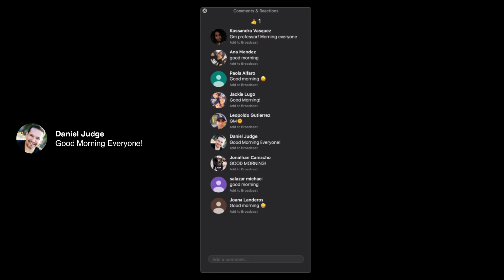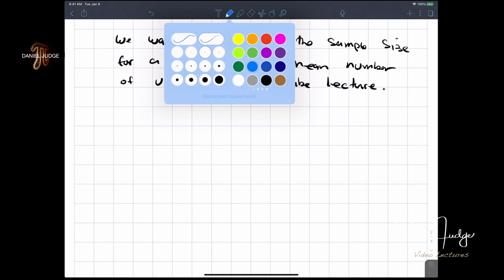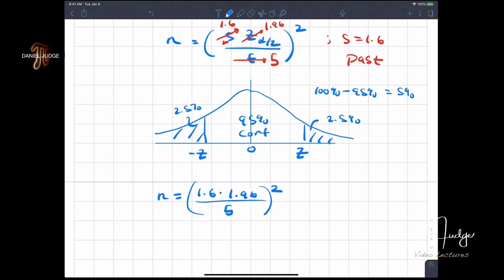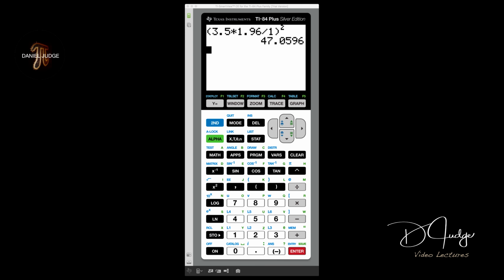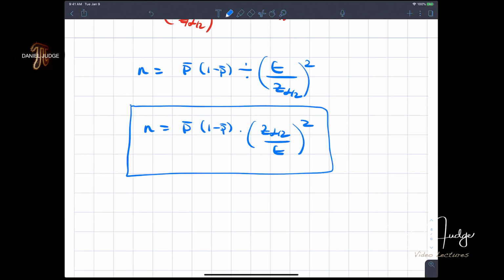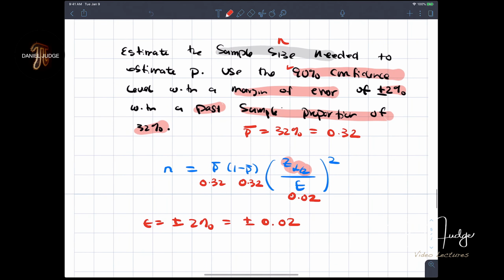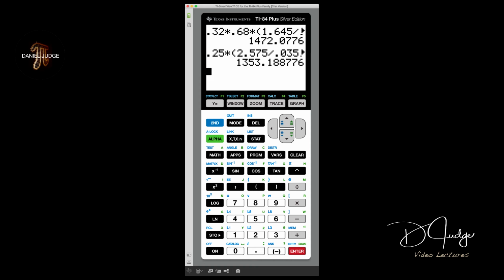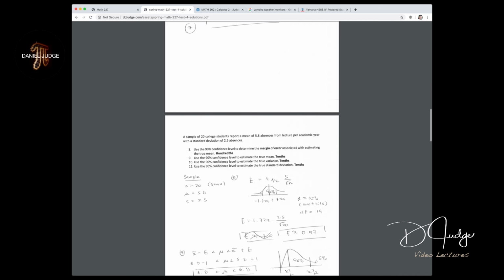Estimating Sample Size n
Elementary Statistics Lecture on estimating the sample size for estimating a mean or a proportion.